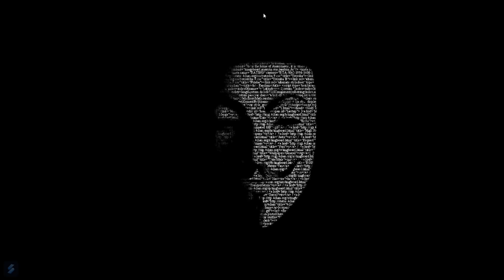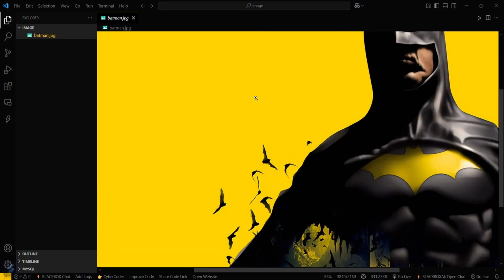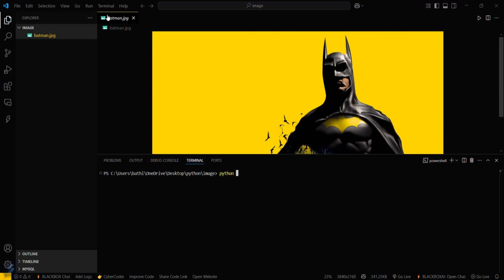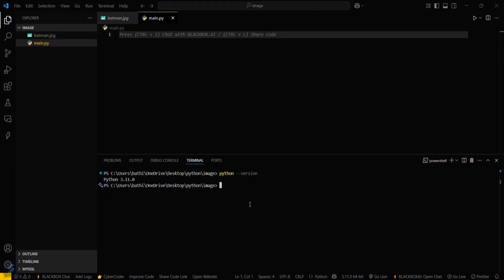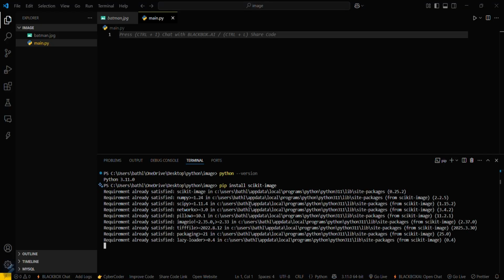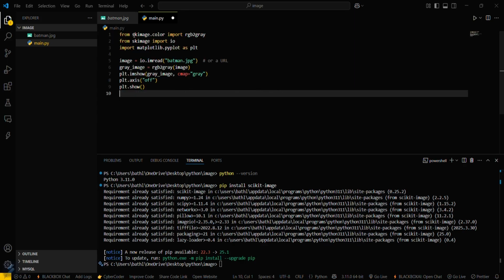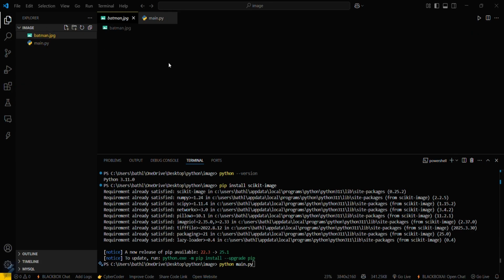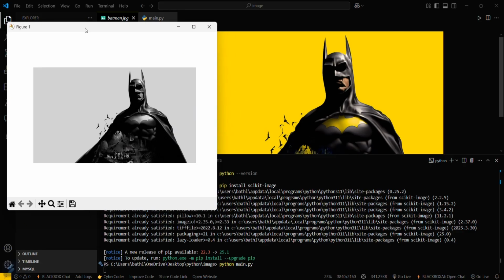How to Install SKImage (Scikit-Image) in VSCode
🖼️ Learn How to Install SKImage (Scikit-Image) in Visual Studio Code | Step-by-Step Python Image Processing Setup (2025)

Scikit-Image (skimage) is a powerful Python library for image processing and computer vision. This tutorial shows you how to install and set up SKImage in Visual Studio Code for your Python projects.

In this video, you will learn:
✅ Setting up Python environment in VS Code
✅ Installing scikit-image using pip in VS Code terminal
✅ Verifying the installation by importing skimage in Python
✅ Basic usage example of skimage functions for image processing
✅ Tips for troubleshooting installation and dependencies

Perfect for beginners and developers interested in Python image processing and computer vision.

✅ 3. Hashtags